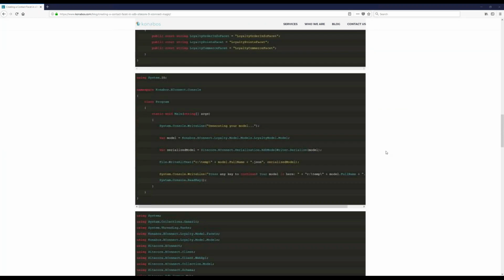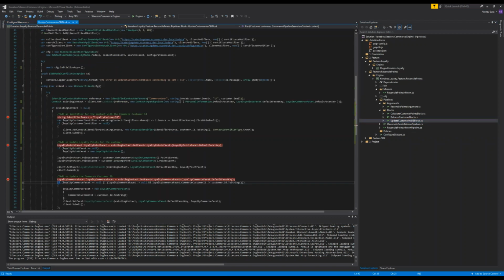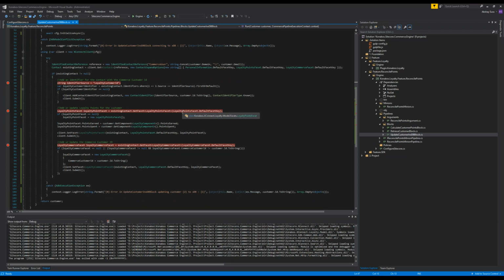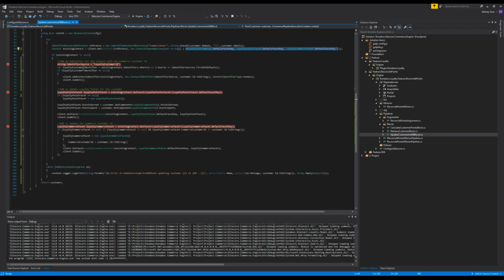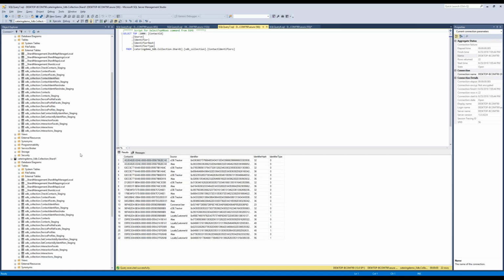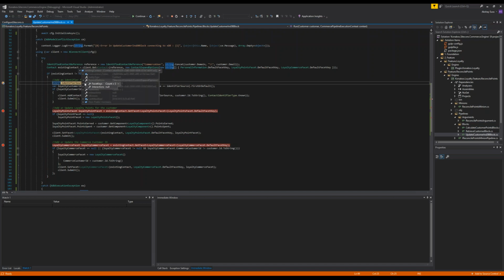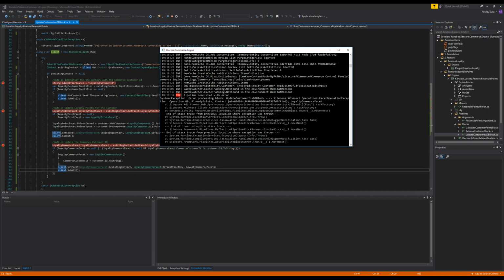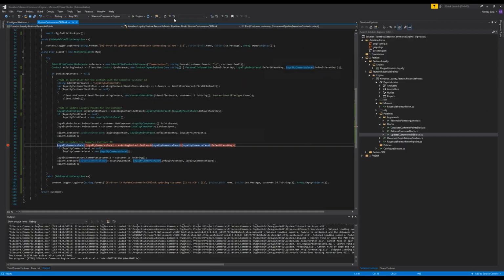Use xConnect to update Contact Facets and Identifier in xDB - Sitecore Commerce (XC) 9 Engine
In this video I am going to walk you through how to use xConnect in a Sitecore Commerce Engine solution.